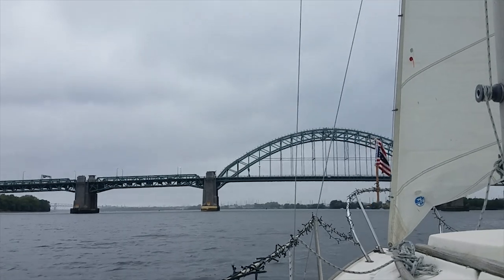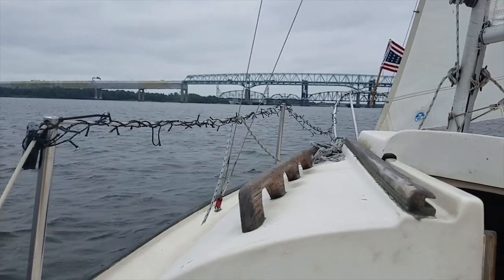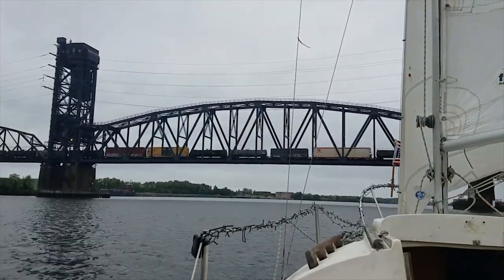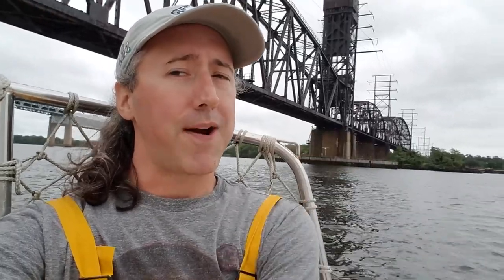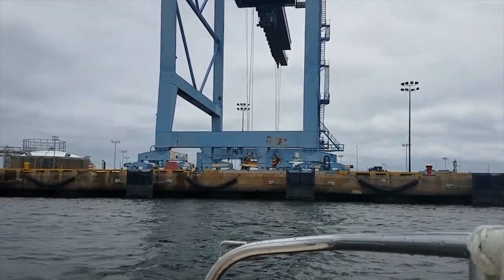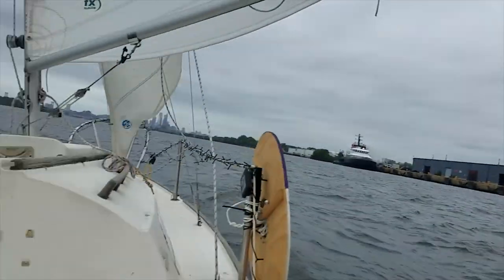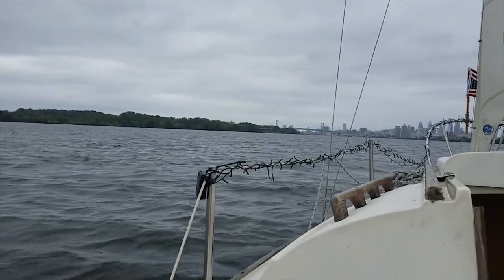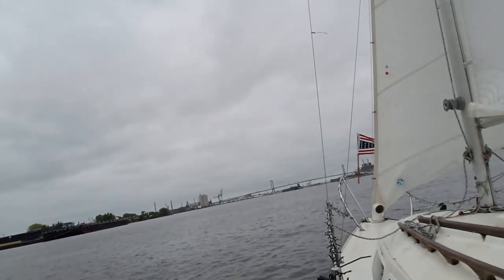Vikings on the Delaware! Gossamer Penguin visits Draken Harald Harfagre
Gossamer Penguin goes on an adventure down the Delaware River to meet and greet Draken Harald Harfagre, the largest Viking longship in the world.

Skip to the vikings!